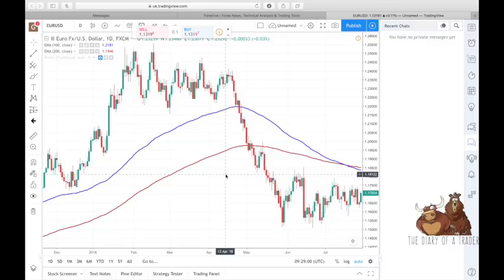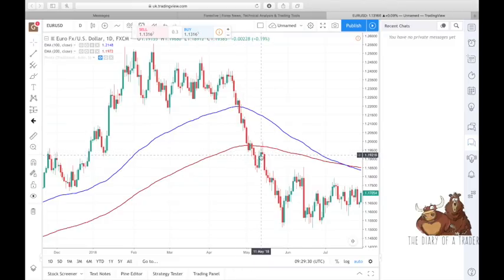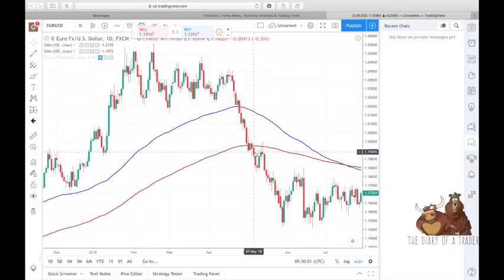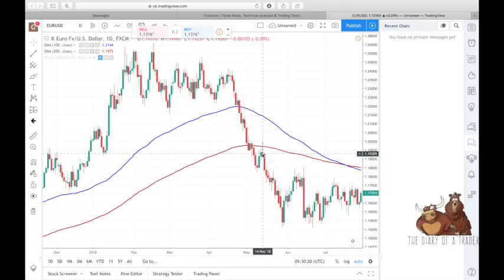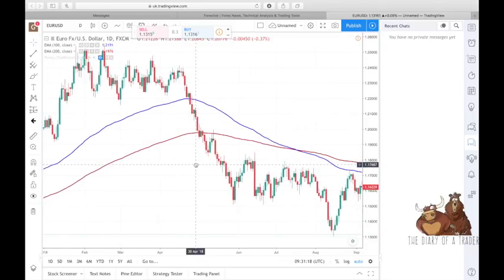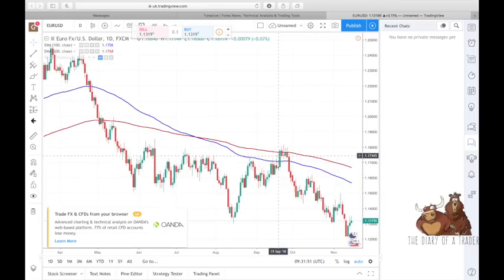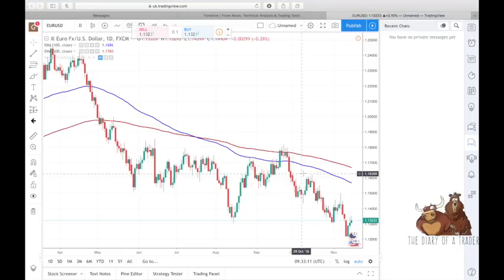Pin bar trading strategy - How to trade pin bars [step by step ]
Pin Bar, which is short for 'Pinocchio Bar,' is a single candlestick setup that clues price action traders into potential reversals in the market. A pin bar is an elongated wick that 'sticks out' from price action. Traders will usually look for one-sided wicks that are two times the size of the candlesticks body.

Characteristics of the Pin Bar Formation
• The pin bar should have a long upper or lower tail…the tail is also sometimes called the “wick” or the “shadow”…they all mean the same thing. It’s the “pointy” part of the pin bar that literally looks like a “tail” and that shows rejection or false break of a level.

• The area between the open and close of the pin bar is called the “body” or “real body”. It is typically colored white or another light color when the close was higher than the open and black or another dark color when the close was lower than the open.

• The open and close of the pin bar should be very close together or equal (same price), the closer the better.

• The open and close of the pin bar are near one end of the bar, the closer to the end the better.

• The shadow or tail of the pin bar sticks out (protrudes) from the surrounding price bars, the longer the tail of the pin bar the better.

• A general “rule of thumb” is that you want to see the pin bar tail be two/thirds the total pin bar length or more and the rest of the pin bar should be one/third the total pin bar length or less.

• The end opposite the tail is sometimes referred to as the “nose”

This article covers